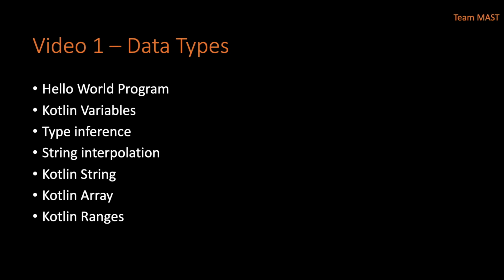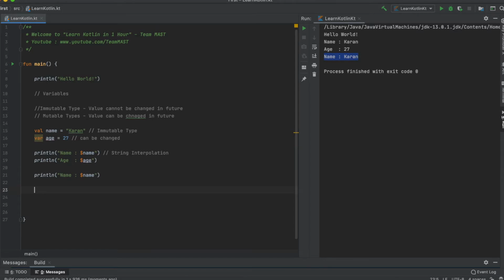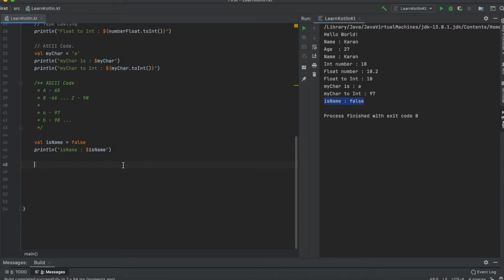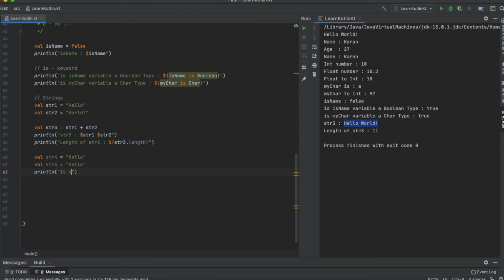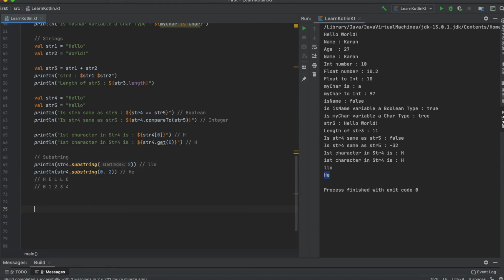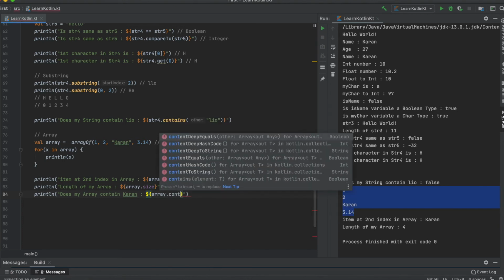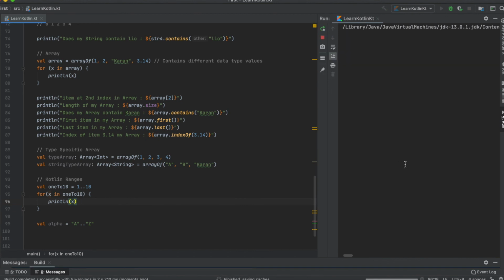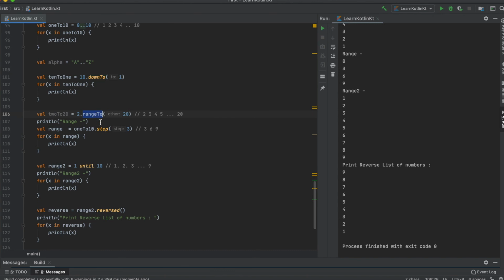Kotlin Tutorial - Data Type, Arrays, Strings and Ranges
Kotlin is a general purpose, open source, statically typed “pragmatic” programming language. It is used for many things, including Android development.

In this Kotlin Tutorial  you will learn :
Hello World Program
Kotlin Variables
Type inference
String interpolation
Kotlin String
Kotlin Array
Kotlin Ranges

learning kotlin from scratch
learning kotlin
learning kotlin without knowing java
learning kotlin android
learning kotlin programming language
learning kotlin for beginners
learning kotlin from java
learn kotlin android studio
learn kotlin in one video
learn kotlin for java developers
learn kotlin language
kotlin learning path
Kotlin Course - Tutorial for Beginners
Kotlin Tutorial for Beginners | Full Course
learn kotlin free
Boom, you have landed to the perfect place.